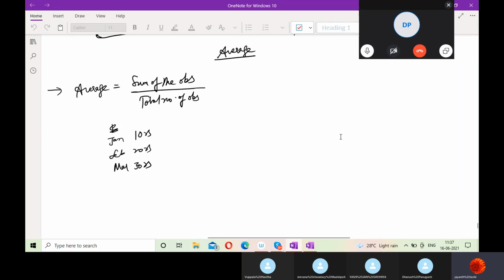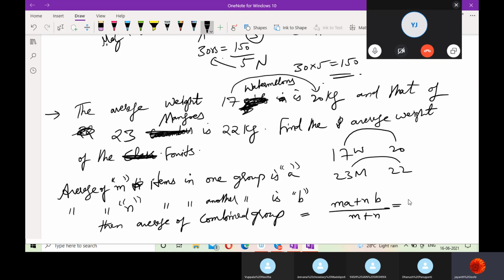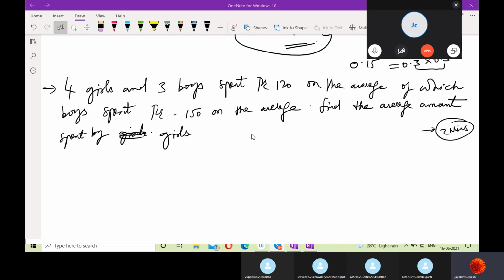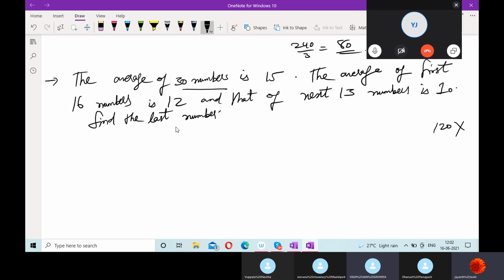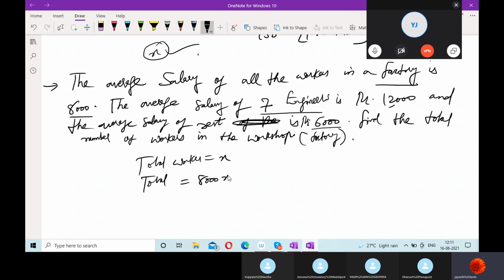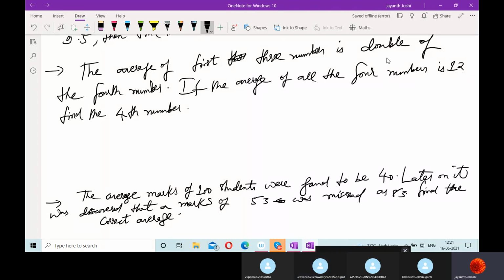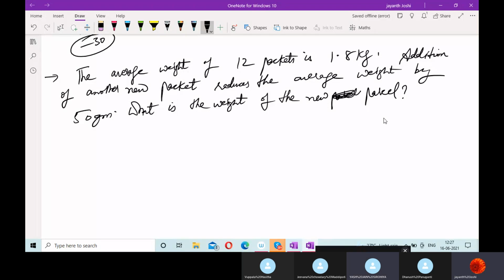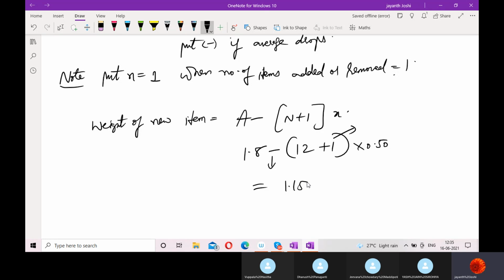averages video new 1